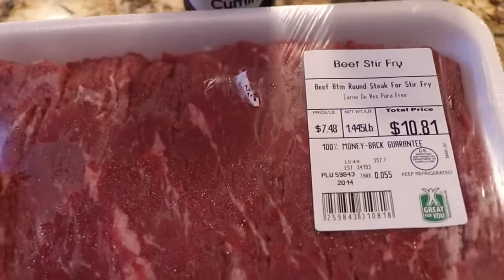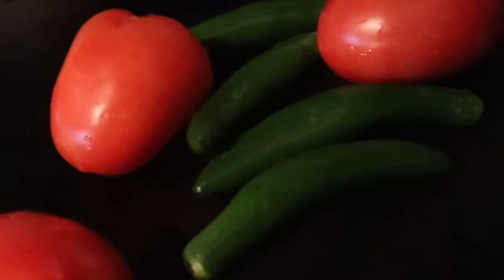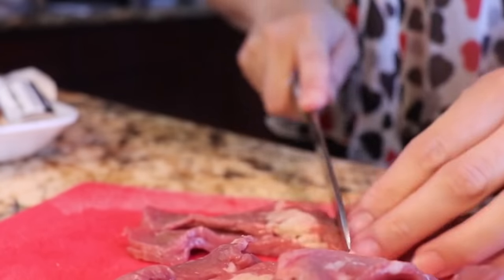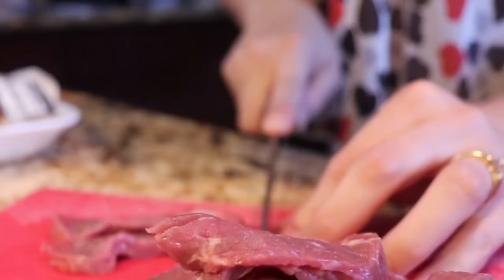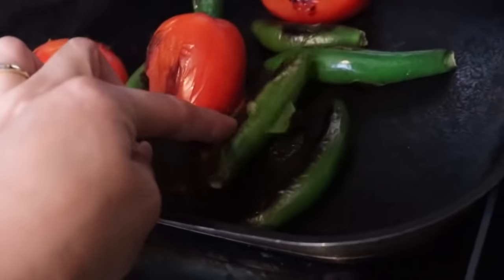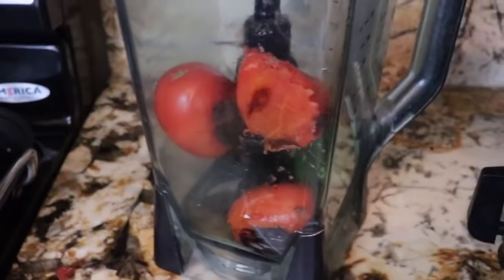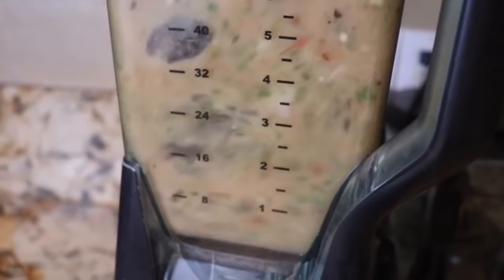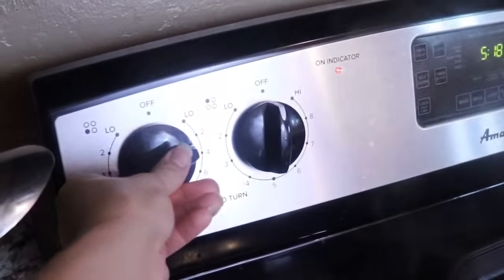Cooking With Me:How I Make Carne Con Papas en Chile Verde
Hello my beautiful ladies today i want to share with you guys a very easy and delicious recipe, Chile con papas en Chile verde, it’s super delicious and super easy to make. I hope you enjoyed it 😁and if you did don’t forget to give me a 👍🏼, comment down below how YOU make it and if you are a beginner I hope this recipe was useful 🙃 and if you are new to my channel please don’t forget to subscribe. I love you all and I hope you all have a beautiful day!!! Thank you a lot for watching!😍😘😘